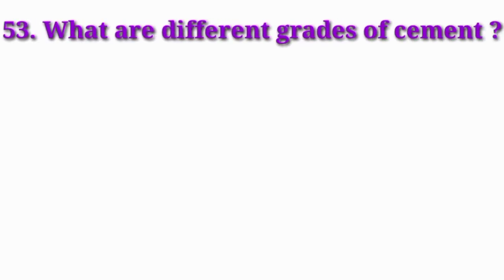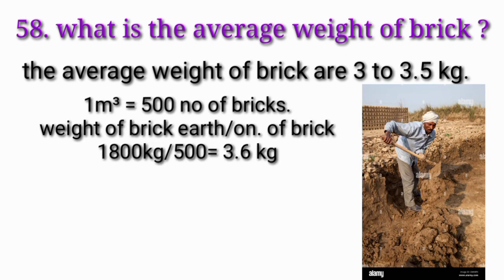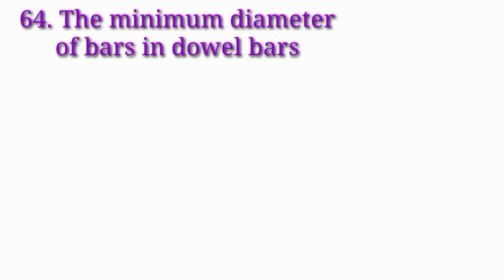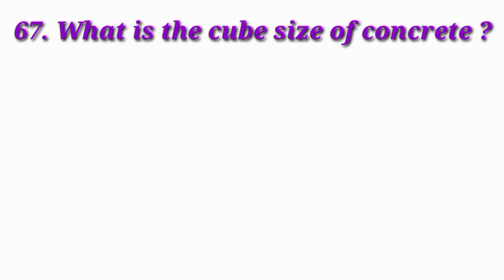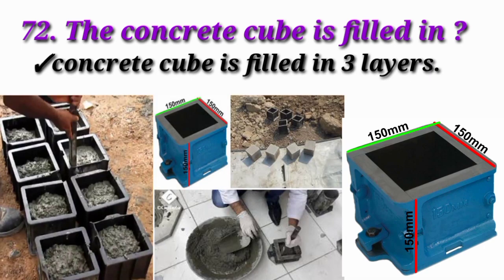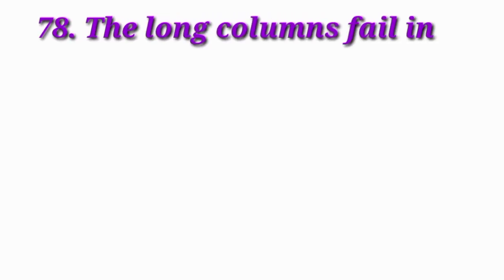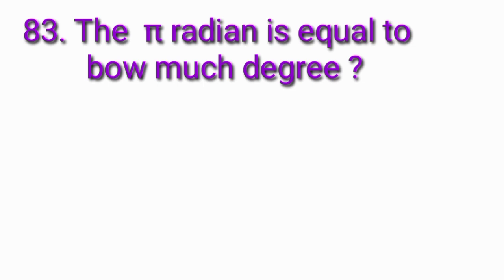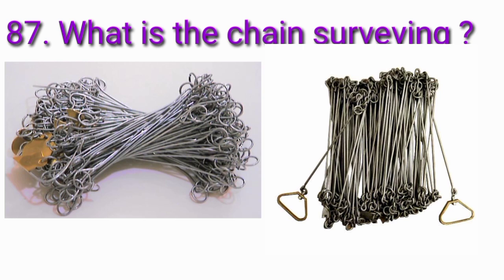Basic knowledge of civil engineering questions answers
Basic knowledge of civil engineering related questions and answers | MCQ Questions and Answers
objective questions of civil engineering relatedNepal MCQ Questions and Answerscivil engineering loksewa mcq Questions and Answers